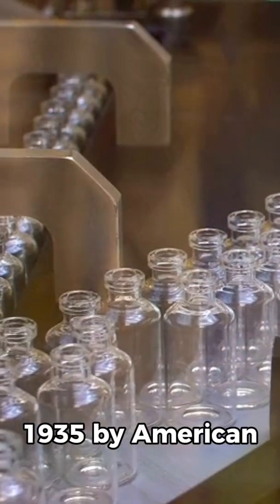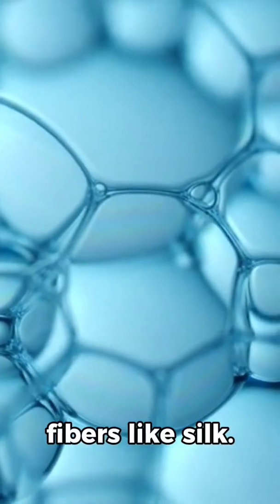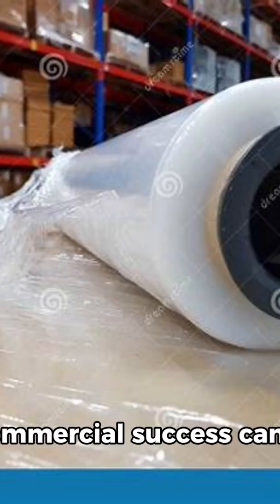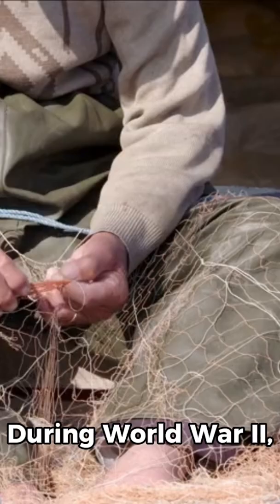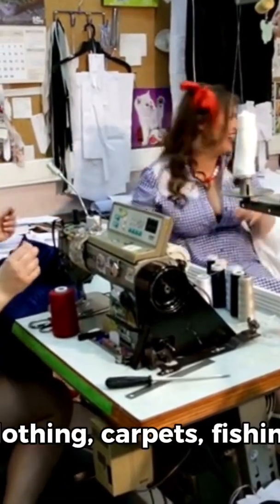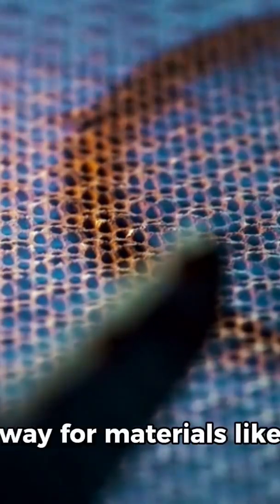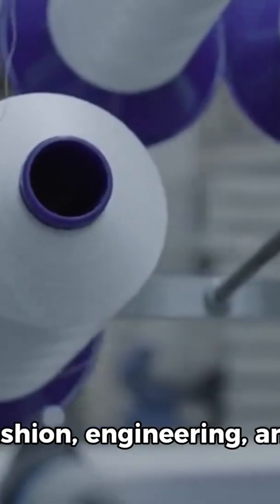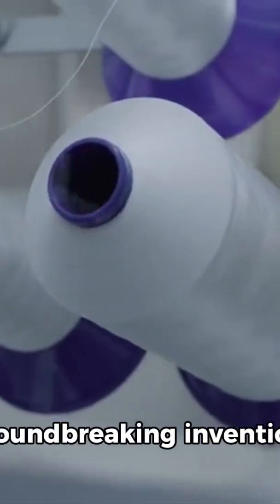The invention of nylon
Carothers developed nylon through the process of polymerization, combining molecules to create long, repeating chains. The resulting material was strong, elastic, lightweight, and resistant to chemicals and moisture.